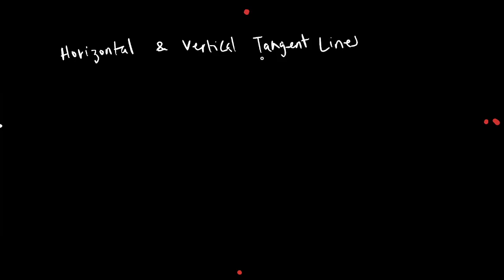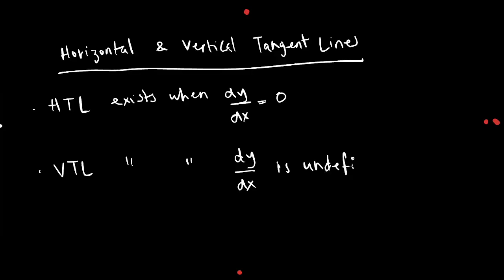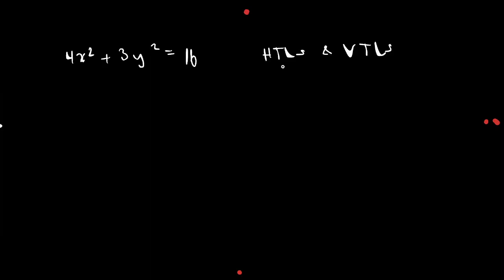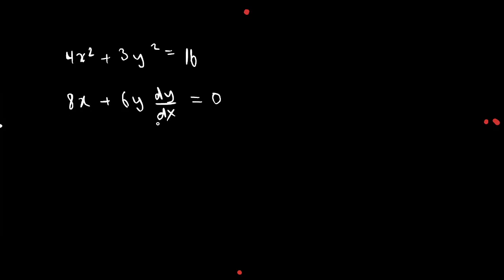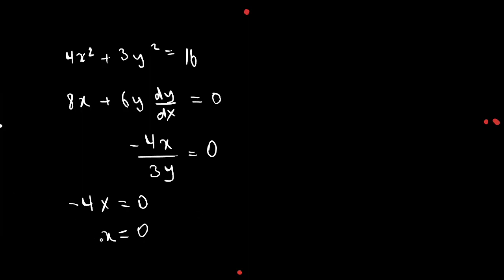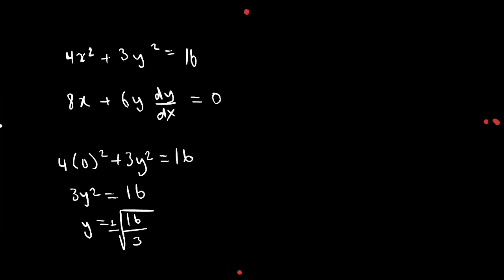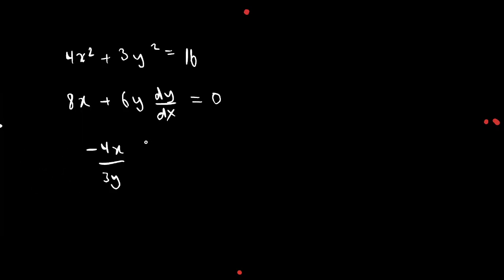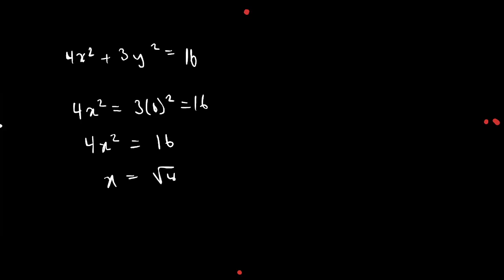Horizontal & Vertical Tangent Line Problems with Implicit Differentiation | AP and College Calculus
In this video, I explain how to find horizontal and vertical tangent lines using implicit differentiation. I’ll walk you through the process of finding dy/dx for an implicit curve, then show you how setting the numerator or denominator equal to zero gives horizontal or vertical tangents. We’ll go step by step through a worked example so you can see exactly how to apply the method on exam-style problems.